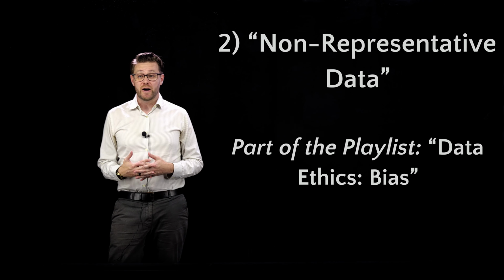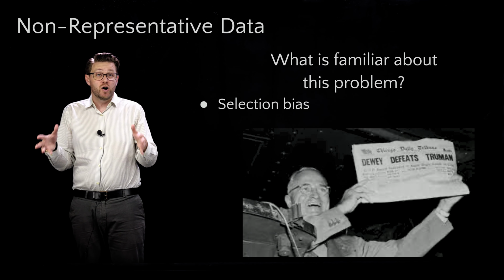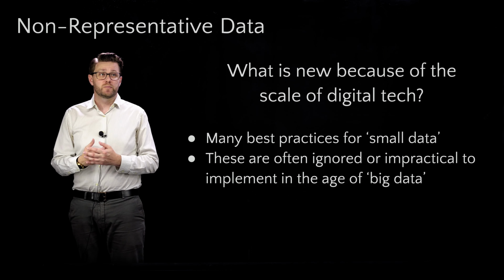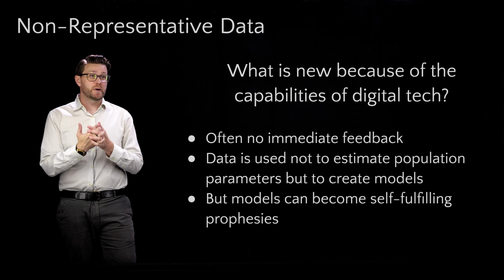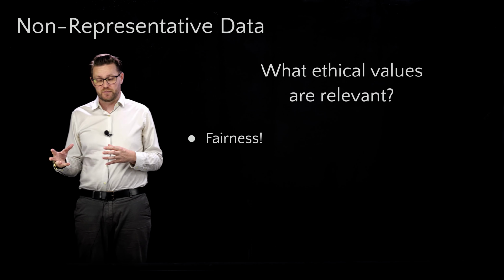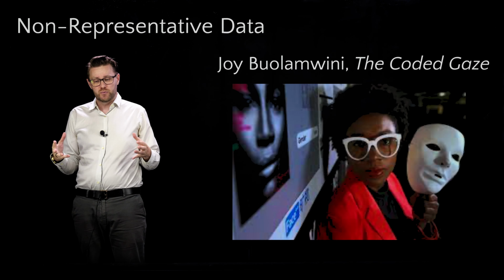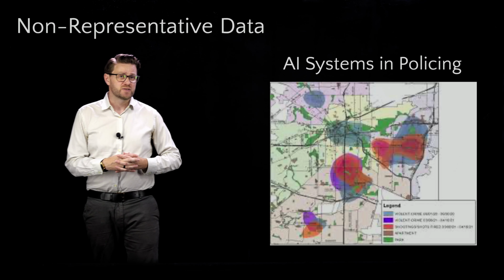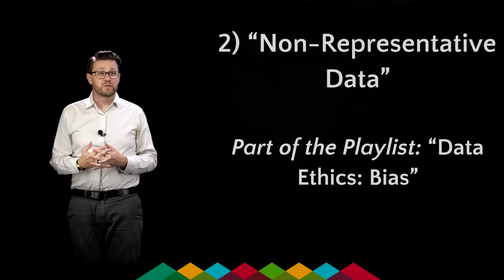The Problem of Inaccurate Data